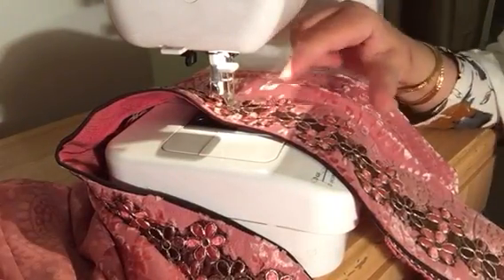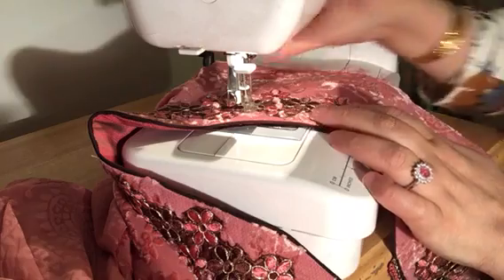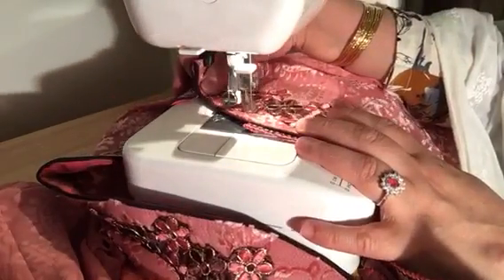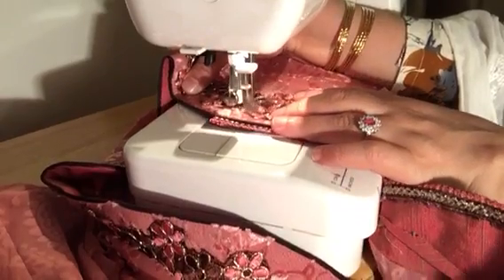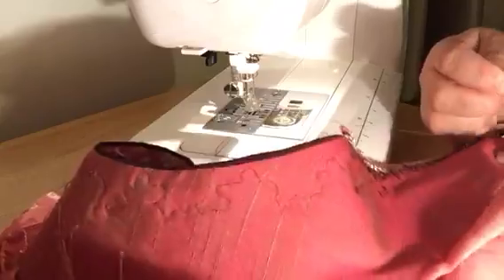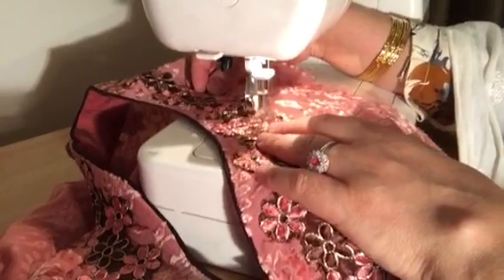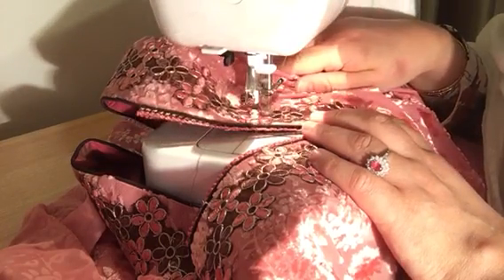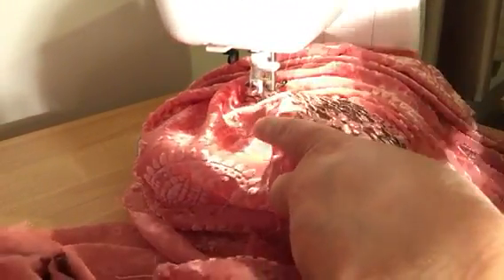Over edging demo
The lace was used for the neckline pattern and wonder web was used to keep it in place. This is not suitable for continued washing so best way is to over stitch using a darning foot. This foot helps with manovering  the fabric free hand whilst overstitching.